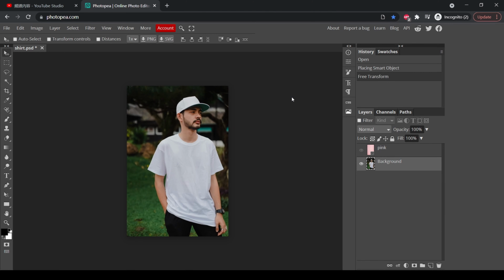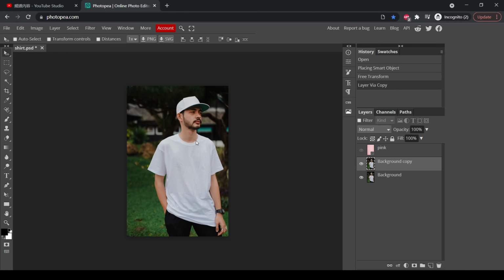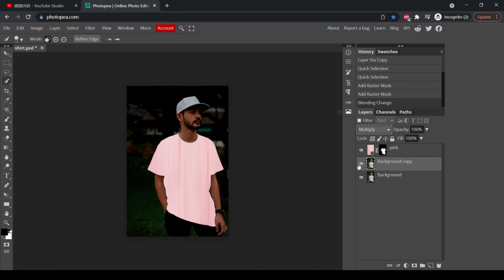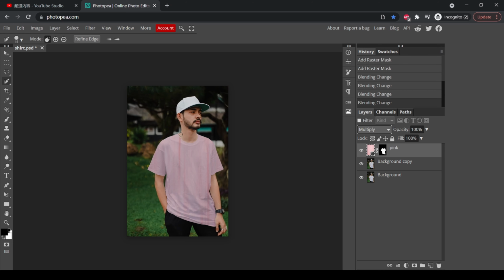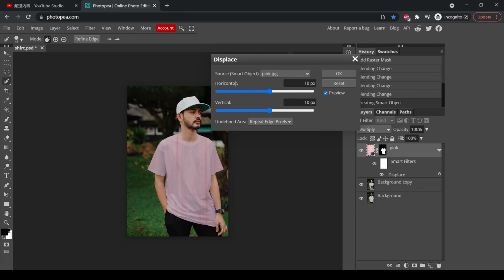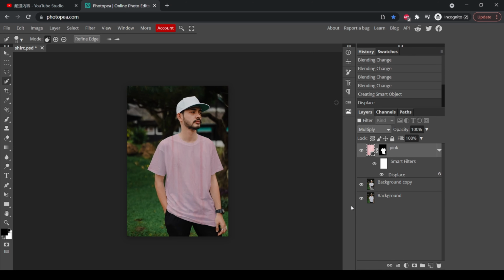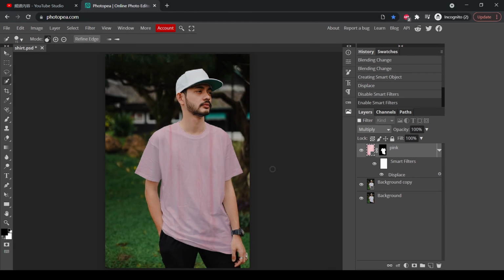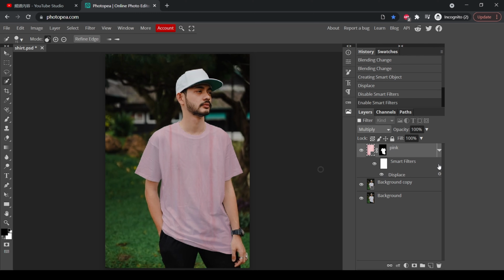How to Add any Pattern to Clothes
Photopea is a free online editor that is very similar to Photoshop, and you can achieve most of what Photoshop does in Photopea

Key points:
-go to distort filter -- use displacement map to create wrinkles
(remember the map should be converted into smart object)